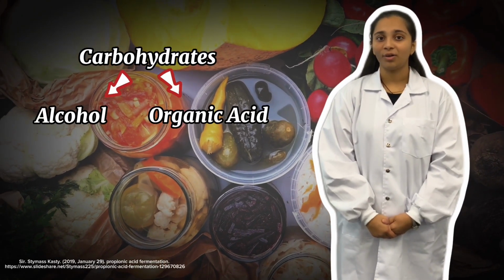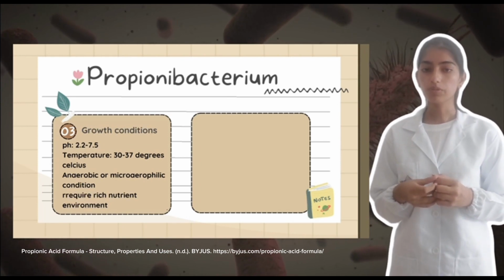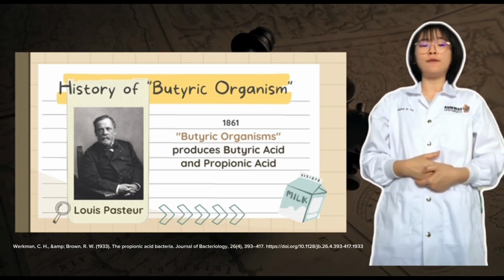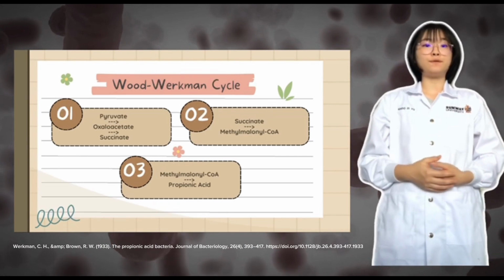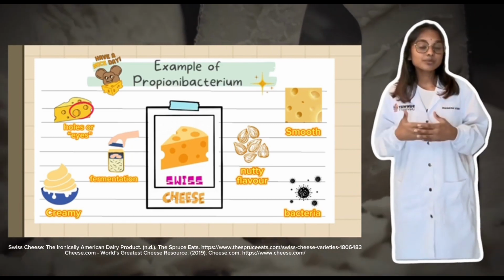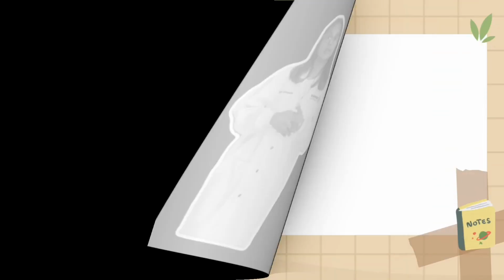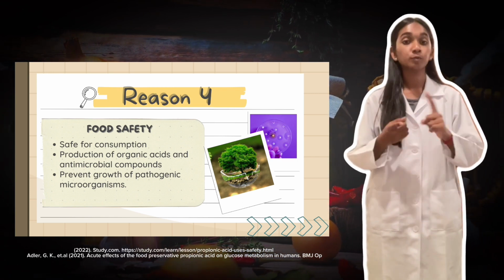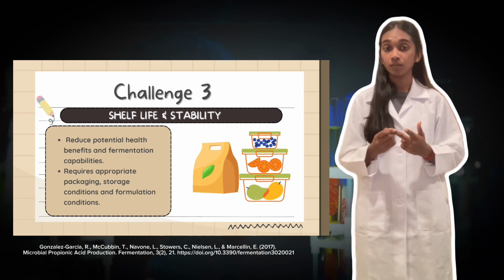14 The Role of Microbial Revolution in Fermented Foods Propionic Acid